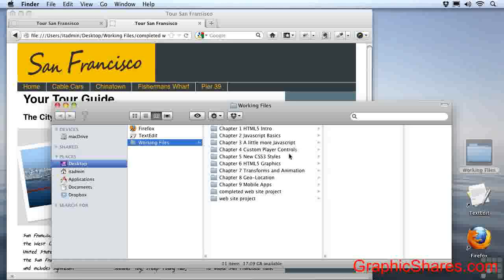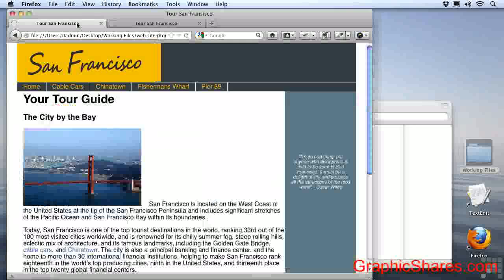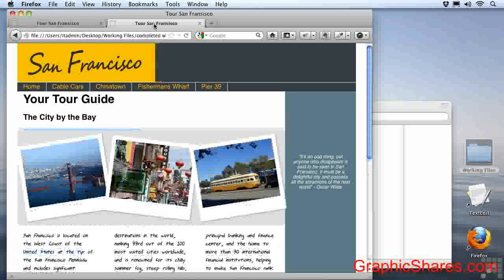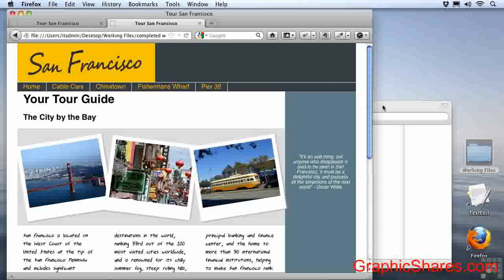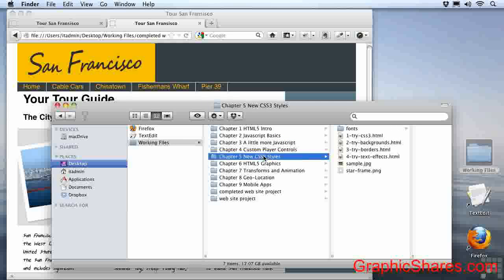Introduction to Advance HTML..... 1